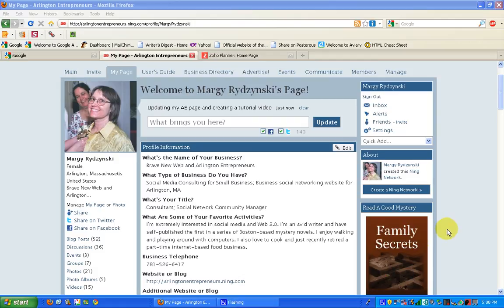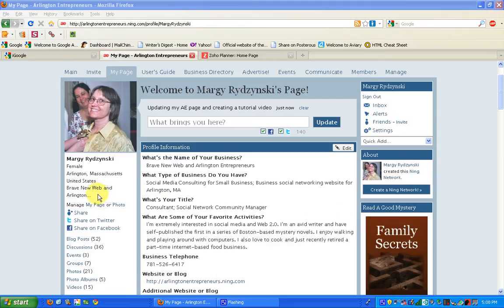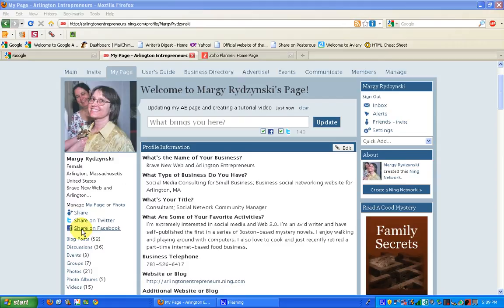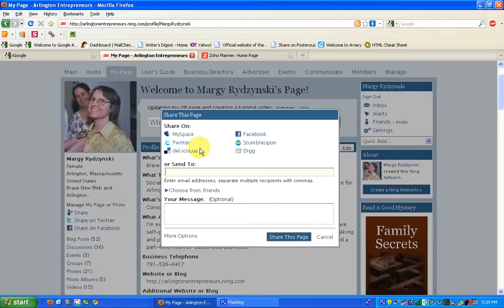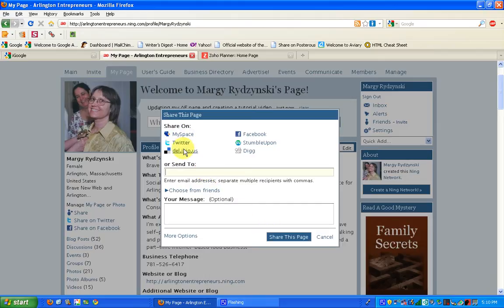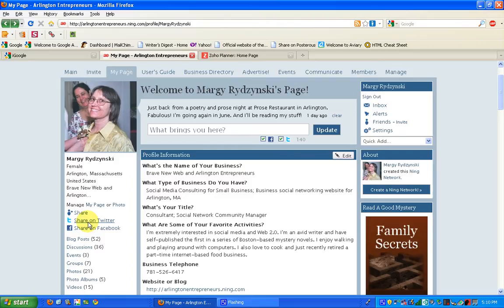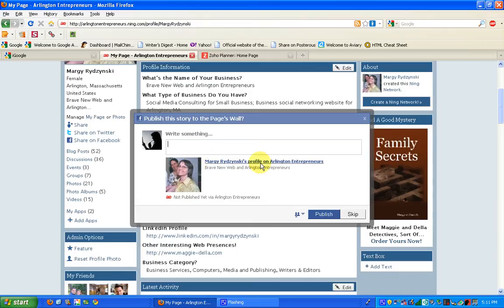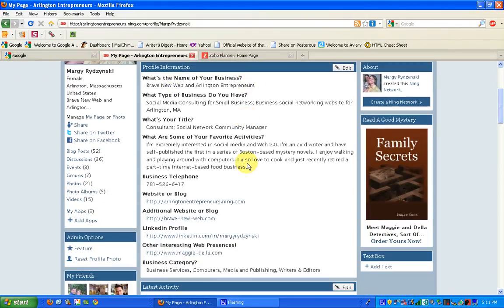Share Your Arlington Entrepreneurs Profile Page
You can share your profile page on Twitter and Facebook. You can also send your profile link via email. Once there, potential clients and customers can see your videos, your blog posts, your events, and more.